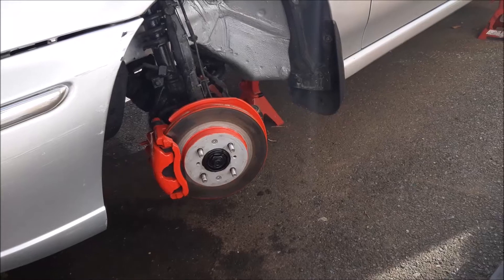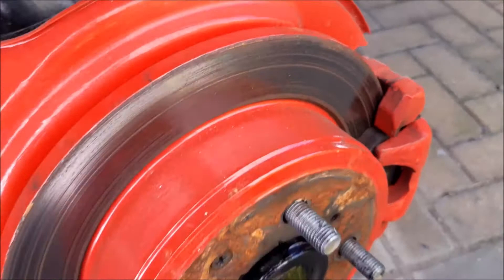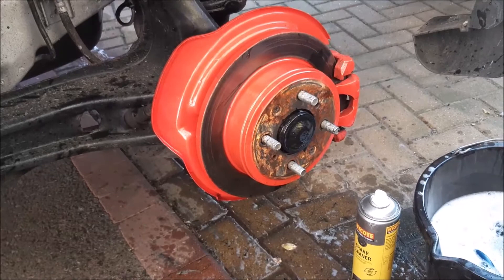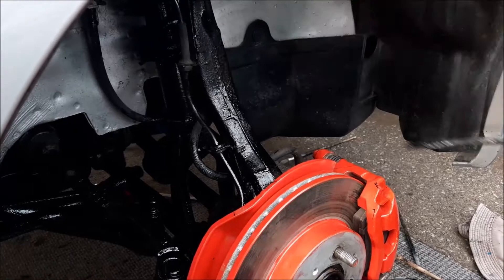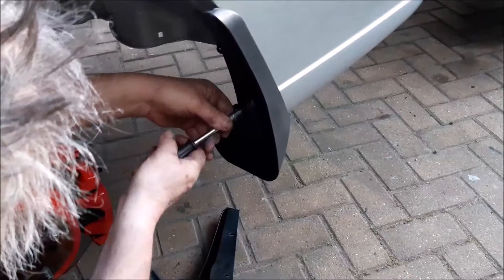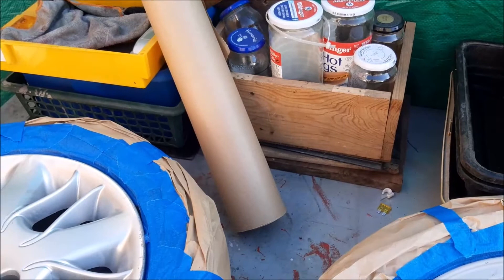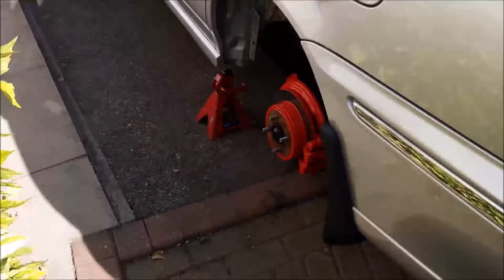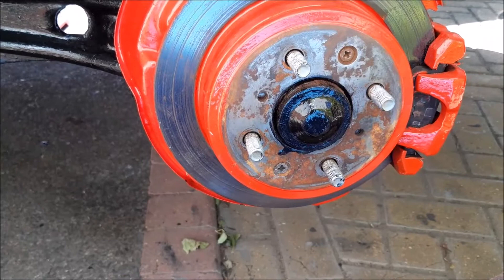Painting the Front, Rear disk brakes and suspension on a rover 45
Painting the Front, Rear disk brakes and suspension on a rover 45 Rover 400
How to Paint the Front, Rear disk brakes and suspension on a rover 45 Rover 400